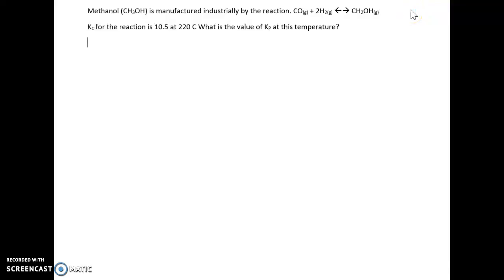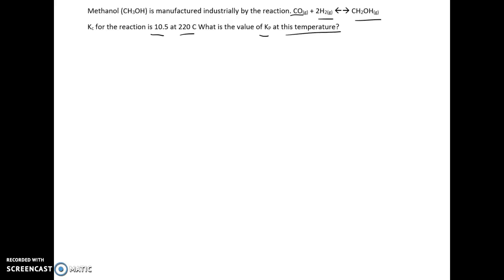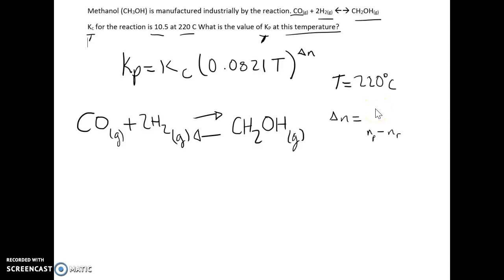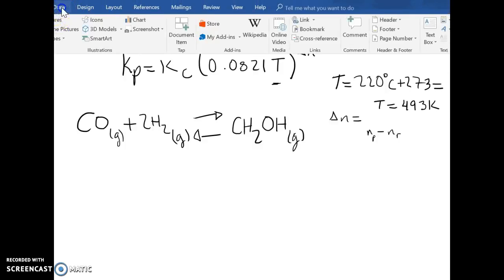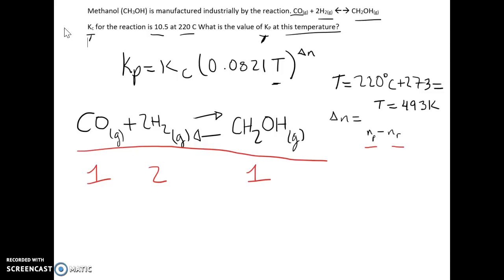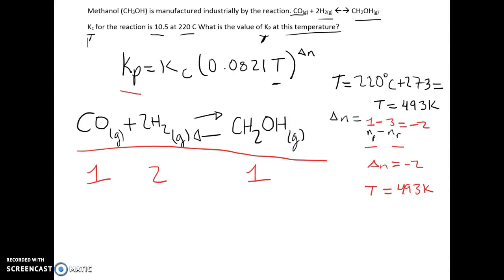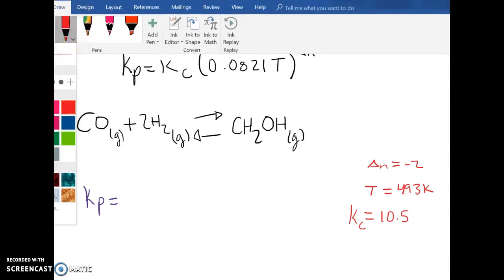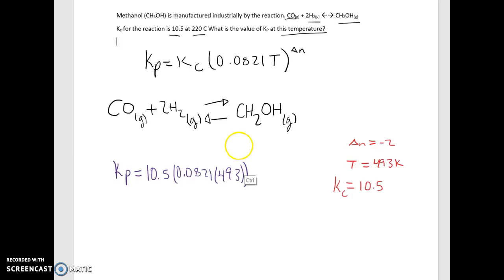extra credit exam 3: problem 3